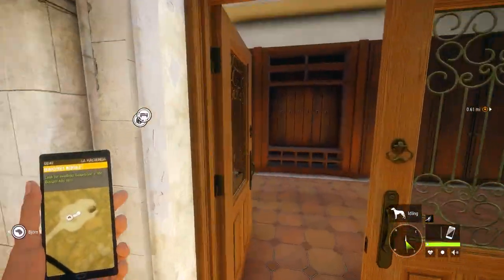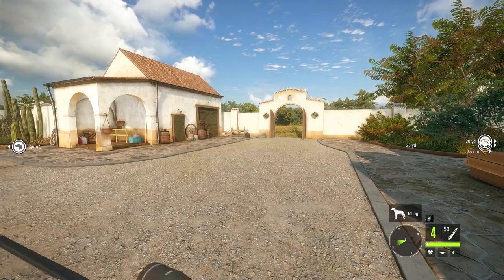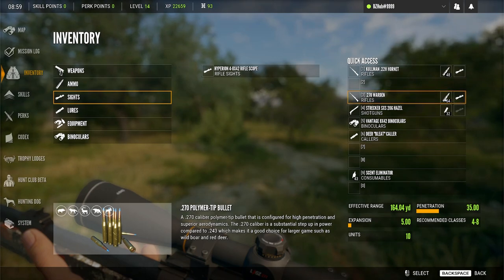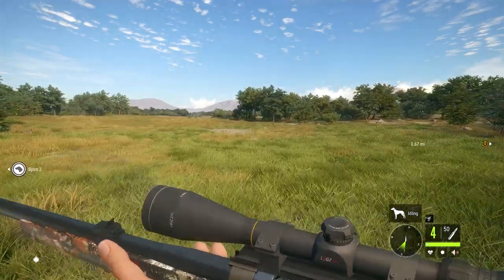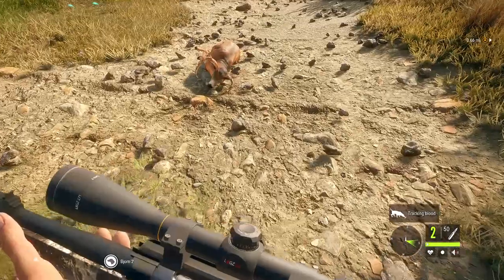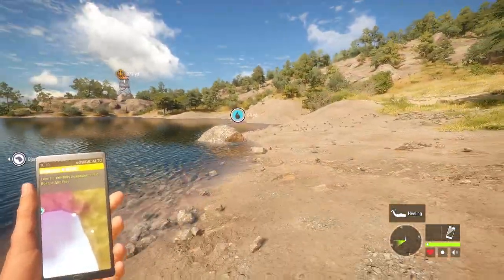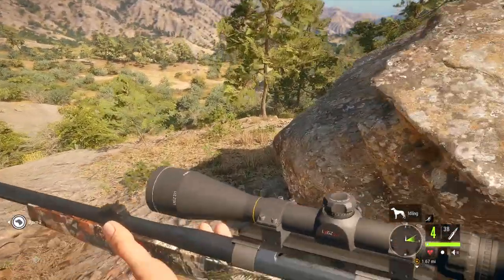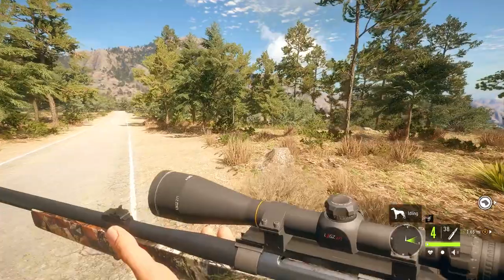My Whitetail Great One / Diamond GRIND! 2022 Rancho Del Arroyo! | theHunter: Call of the Wild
Continuing on with our 2022 Beginner Guide / Series in the Hunter Call of the Wild, I show off my current Whitetail Deer Grind for a Great One Whitetail in Rancho Del Arroyo! Showing off Whitetail Need Zones as well as Tripod and Treestand locations. This is Rancho Del Arroyo gameplay / the hunter call of the wild gameplay at its finest! ;)